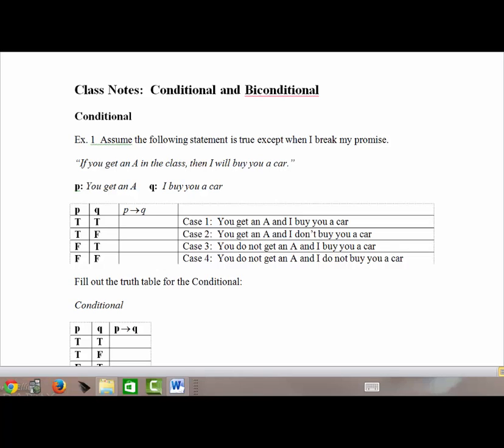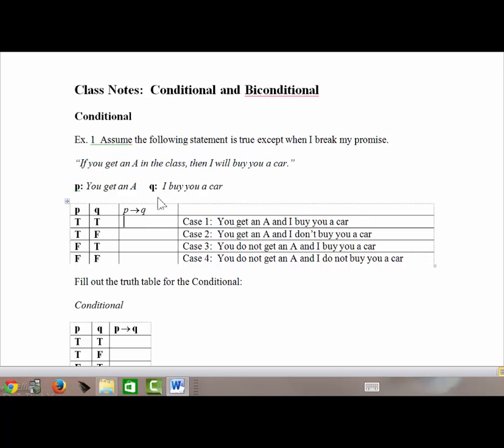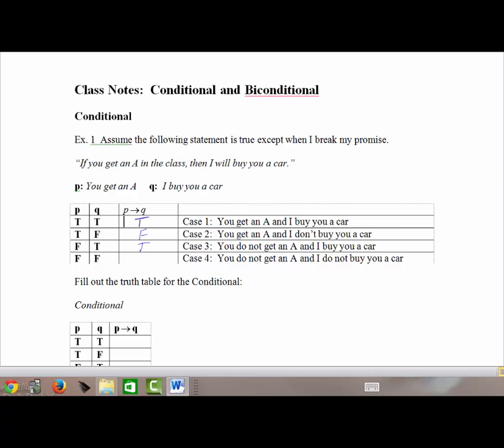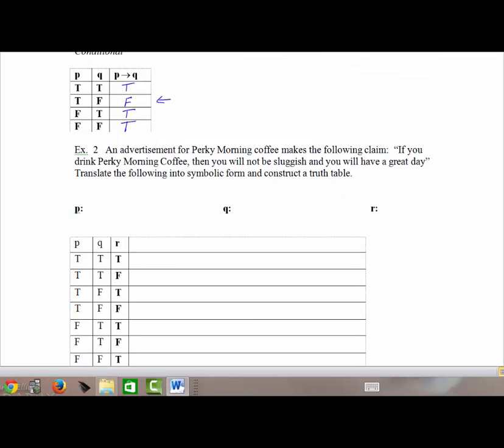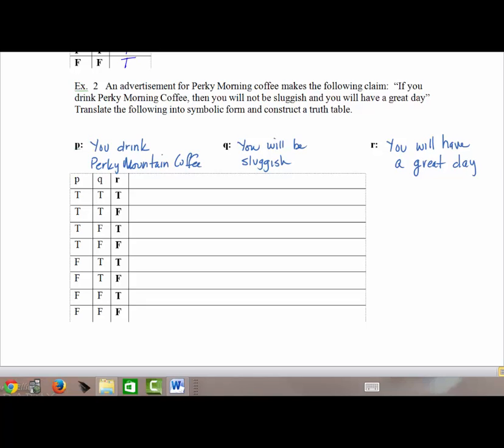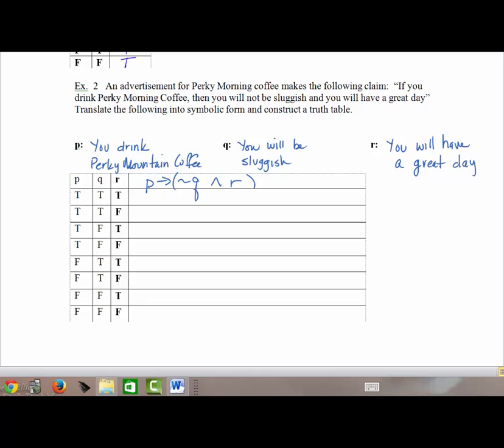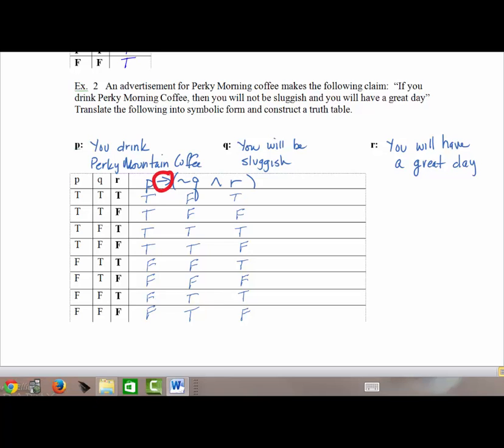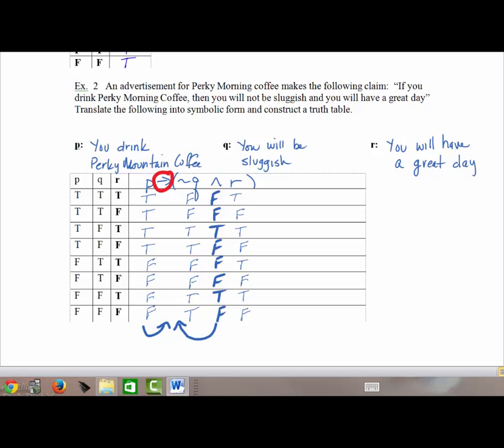Conditional and Biconditional Tables I